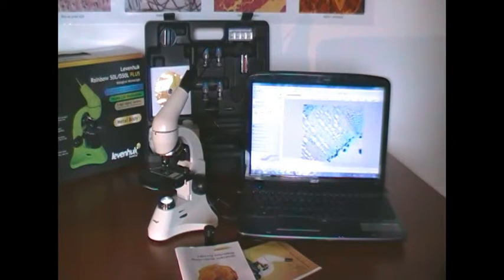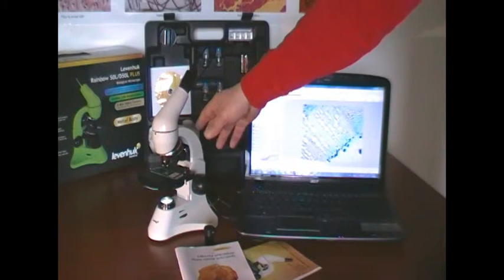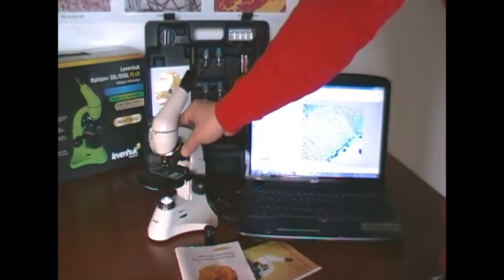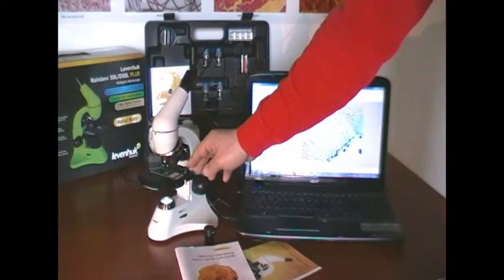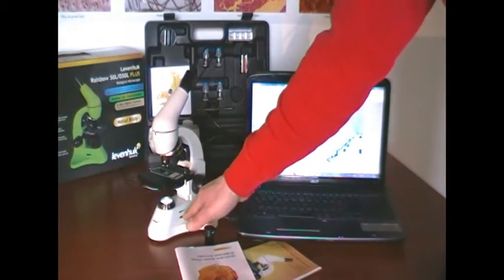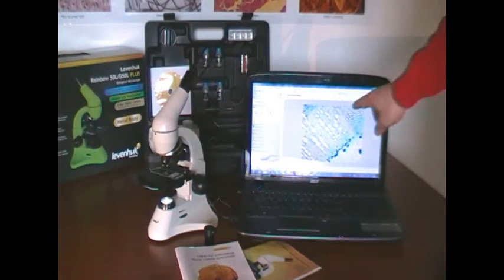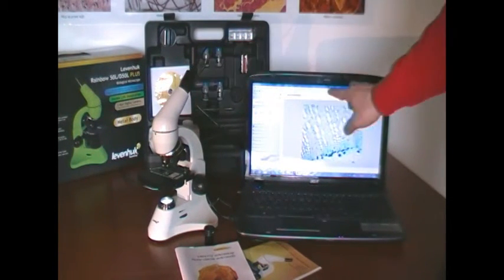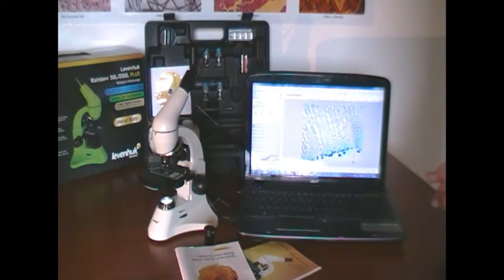Levenhuk review: Rainbow D50L PLUS Moonstone Microscope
Special Levenhuk review: modern technologies, wide possibilities, user-friendly design. With Levenhuk Rainbow D50L PLUS Moonstone Microscope you can not only observe plant and animal cells or microorganisms, but also save the results of your studies by making pictures and videos of observed samples. The kit includes everything needed for conducting interesting experiments with the microscope. You can easily share your discoveries with others by posting received images or videos on Facebook, Instagram, and other social websites.

Don’t lose your chance! This product is available for purchase on Amazon

If you like this model, consider checking out other products of this series in our Amazon storefront